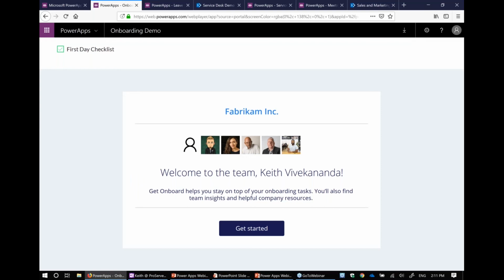Modernize Your Workflows with Power Apps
What is Power BI? Connects to hundreds of data sources on premises and in the cloud. Simplifies data ingestion, transformation, integration, and enrichment. Makes it easy to create impactful visualization.